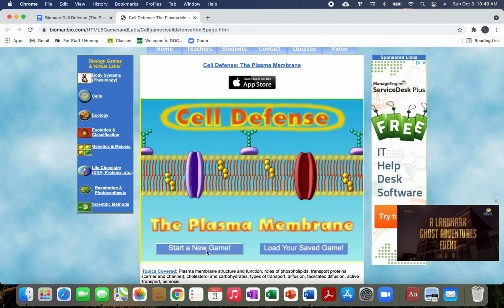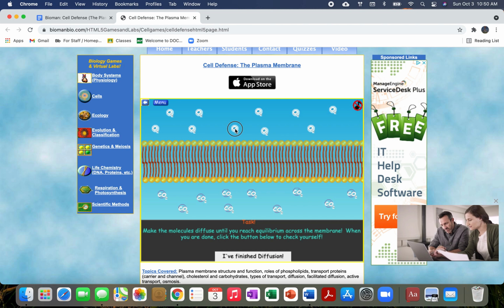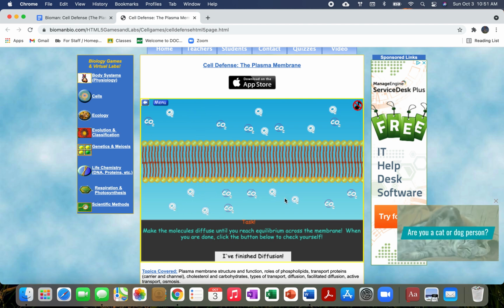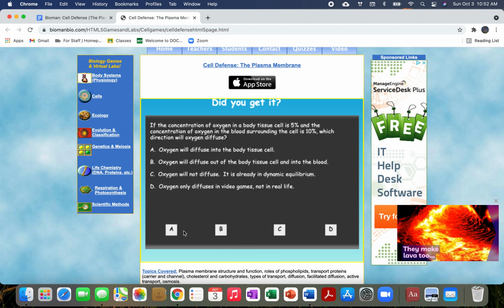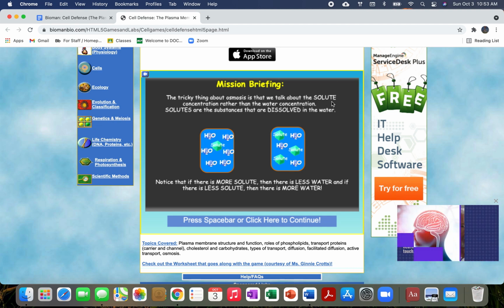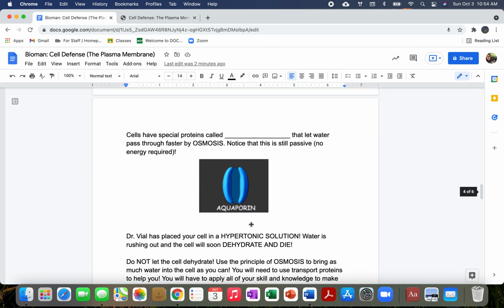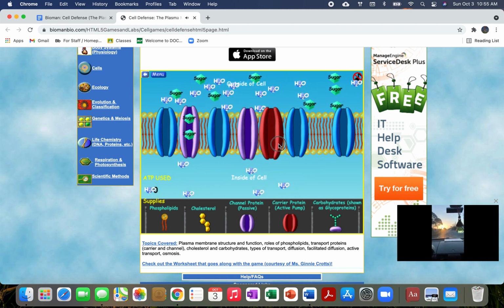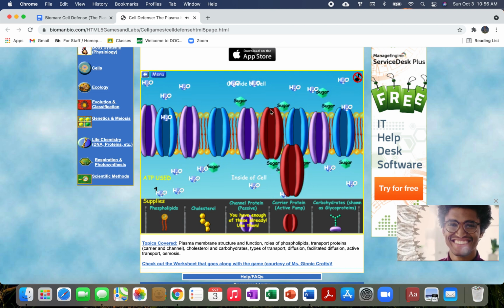Bioman: Cell Defense (The Plasma Membrane)